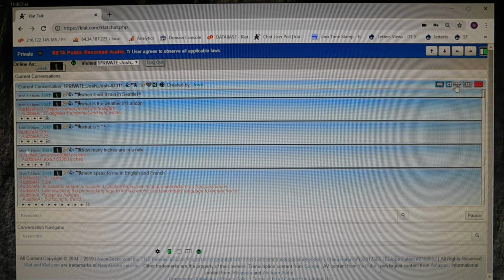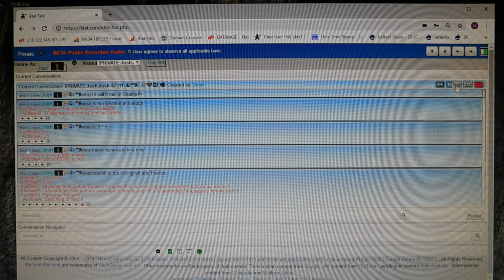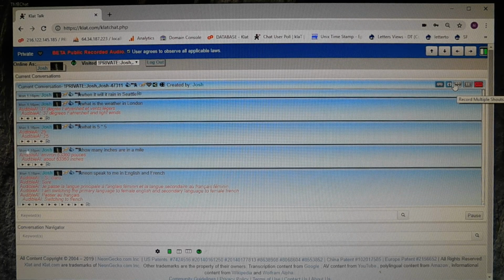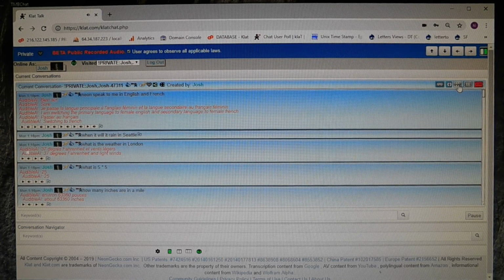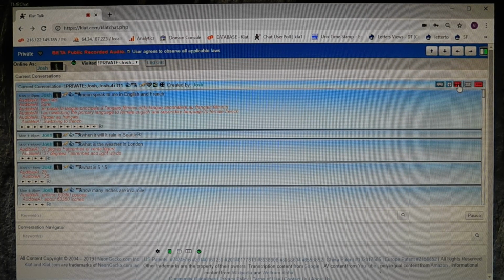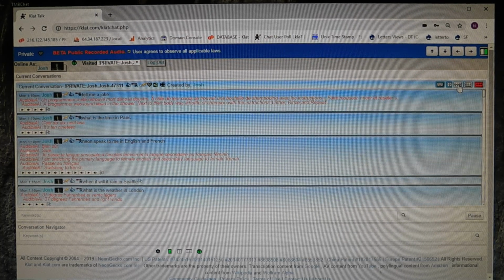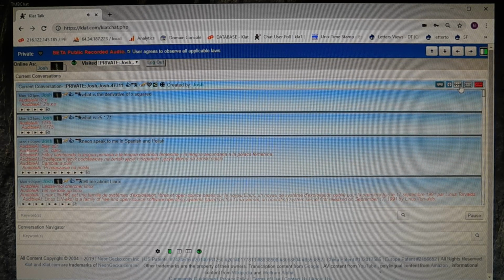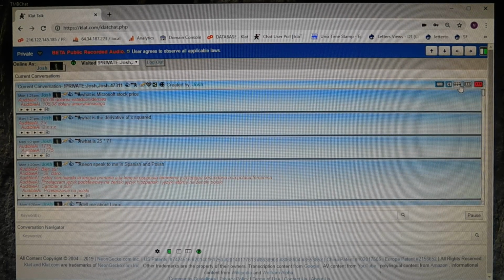Multiple Languages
Watch Neon translate English and French, as well as Spanish and Polish, in real time - only at klat.com.